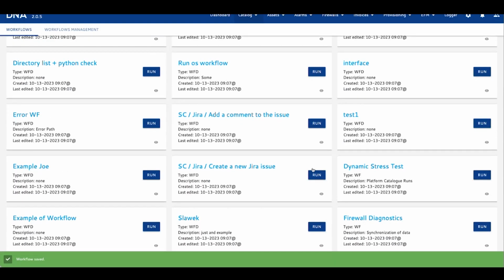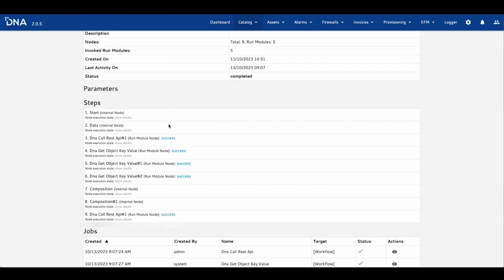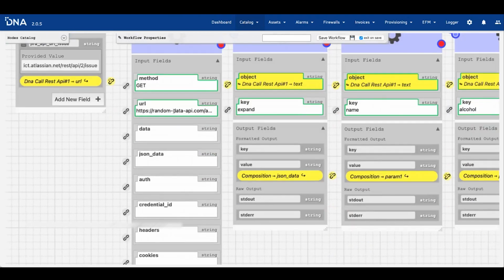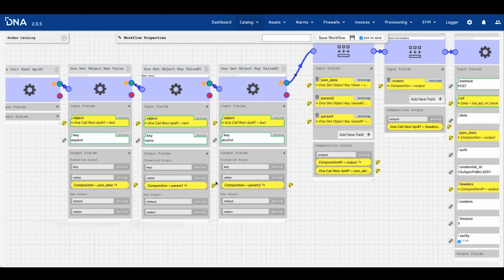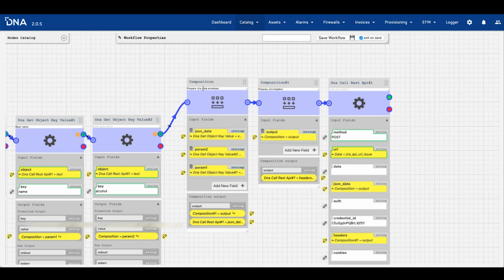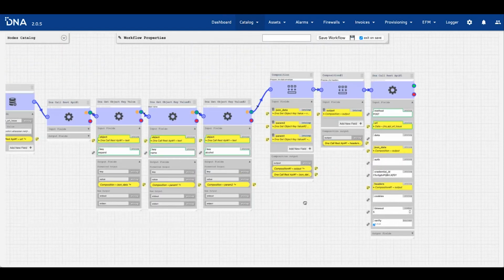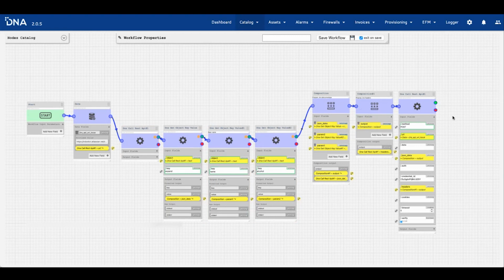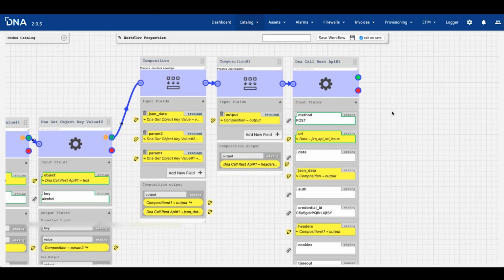DNA - Automation makes your life easier (connecting with Jira Software using Workflow Designer)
Did you always wanted to get reminded about the beer of the day through a Jira Ticket? With DNA you can easily create such a workflow, schedule it as per the following example. You can also automate your infrastructure, almost as easy as this!

Of course the beer part is just a funny example, but we want to show you that it is as easy as pie to create workflows with any application that is exposed through an API and with the DNA WorkFlow designer you have limitless possibilities to process data from various system.

Not only that: the DNA platform communicates natively with network, datacentre and security technology, making event driven provisioning, change management or incident management easy to automate with limited coding skills.